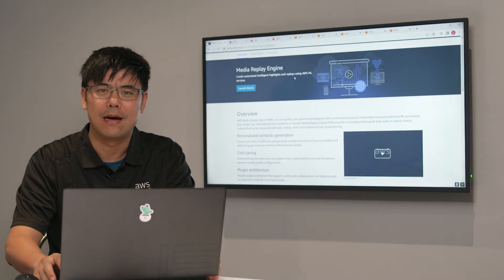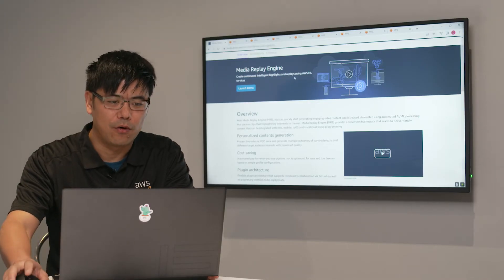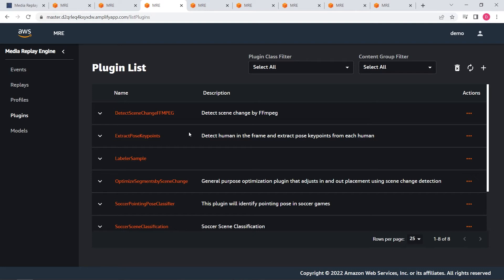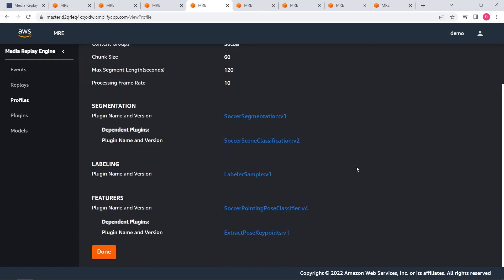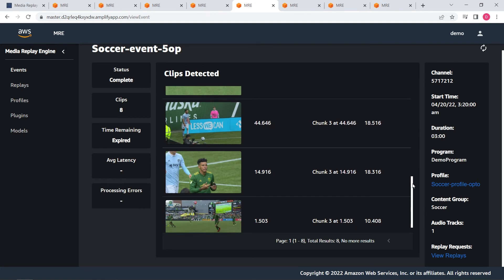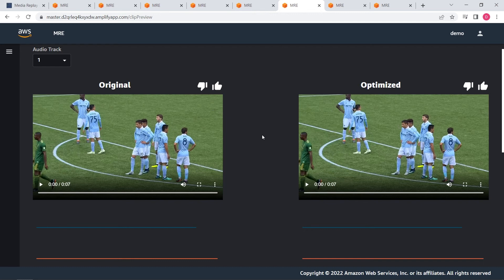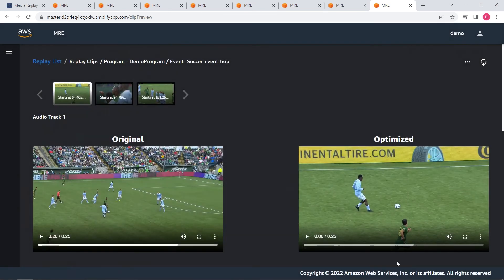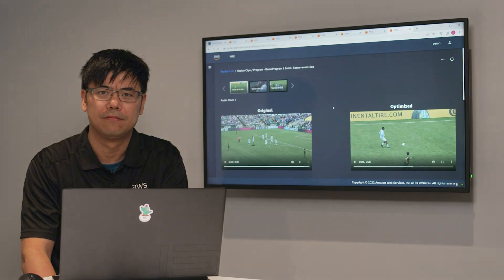Create automated and intelligent highlights and replay videos using AWS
Learn how you can use the Media Replay Engine (MRE) framework and its Machine Learning models to segment live sports and news programming and prioritize clips for highlights and replays.